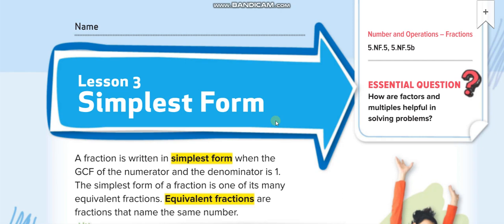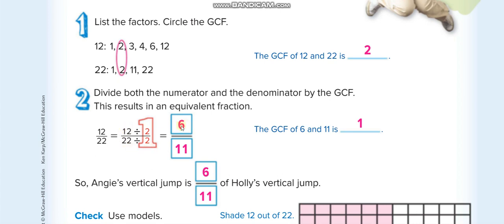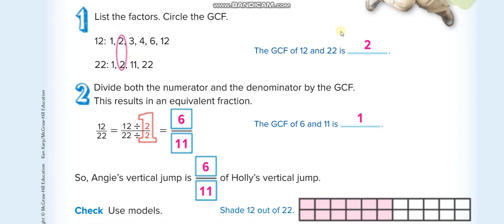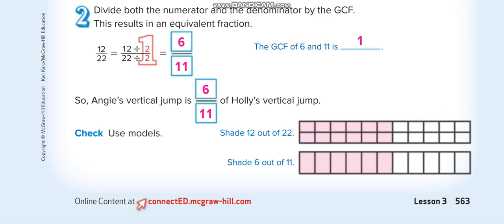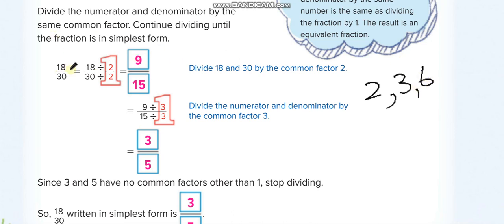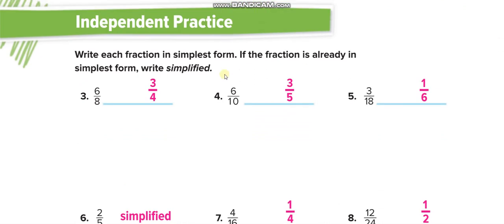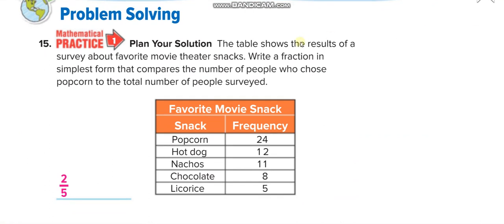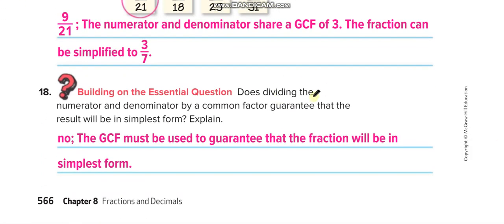Grade 5 Chapter 8 Lesson 3 Simplest Form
Simplest Form